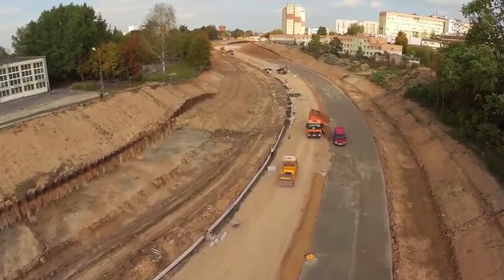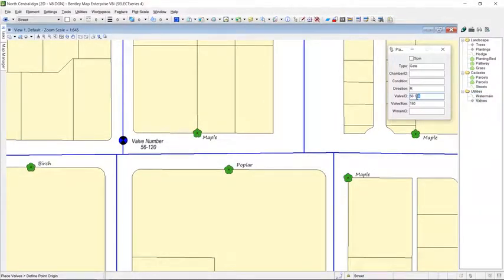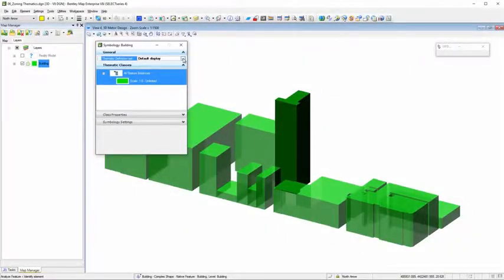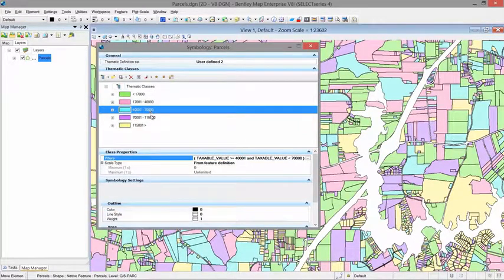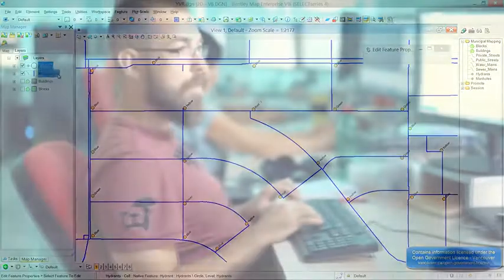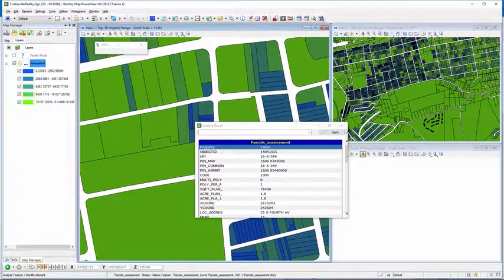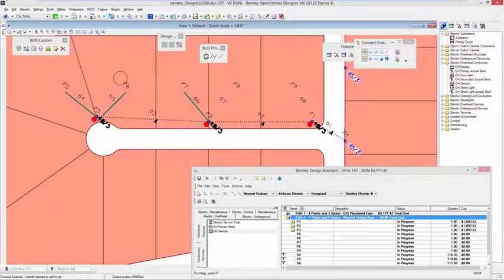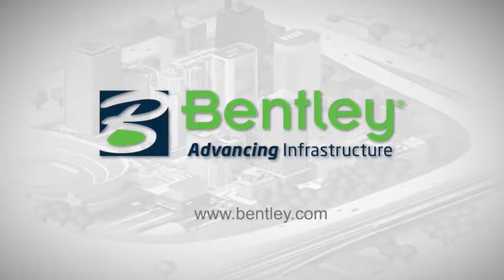Bentley OpenCities Map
Create, maintain, analyze, and share your geospatial, engineering, and business information in a powerful, yet familiar MicroStation environment. Work confidently with engineering-quality GIS to produce quality maps and unify disparate 2D/3D data.
   - Eliminate disparate data and improve interoperability (Oracle Spatial, Esri File Geodatabase, Esri SHP files,
   - Microsoft SQL Server Spatial, i-models, Bing Maps, and more).
Save time and eliminate rework with engineering-accurate object creation, editing, and mapping tools.
   - Use a strong yet flexible application program interface (API) for developing custom GIS applications.
   - Increase productivity and improve decision making by giving field personnel fast access from a tablet with the Bentley Map Mobile app.